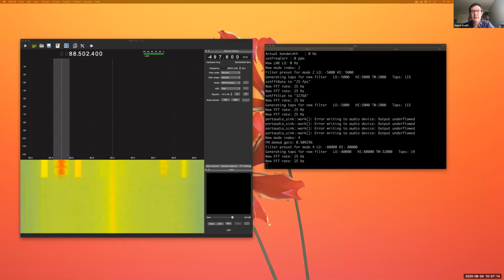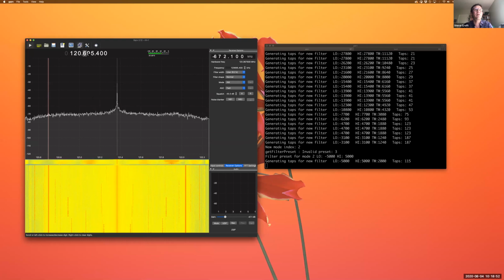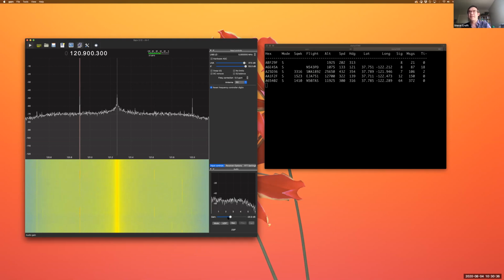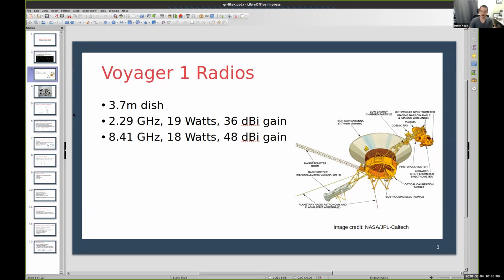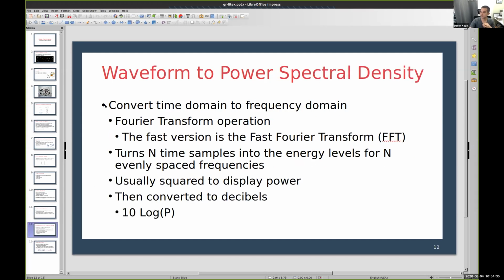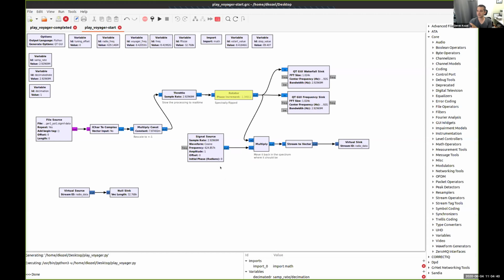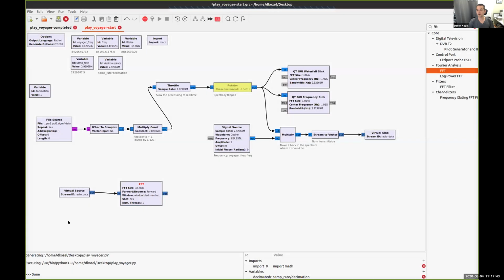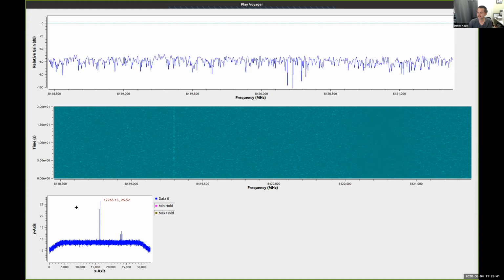Steve and Derek: GNU Radio III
Steve: How to pick up FM radio, air traffic control, transit drivers, car keys, and plane transponders with GNU Radio.
Derek: Detecting the Voyager 1 spacecraft using GNURadio Companion.

From the 2020 intro lectures for Berkeley SETI Research Center interns.